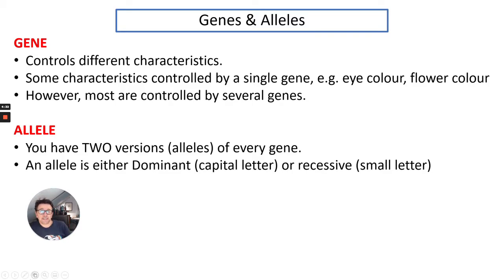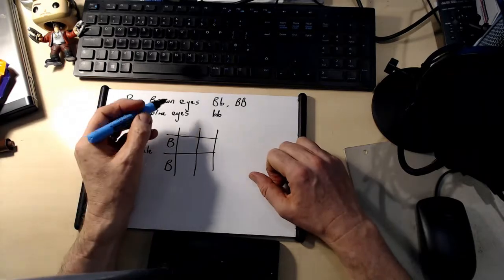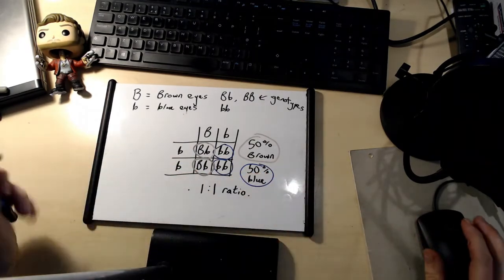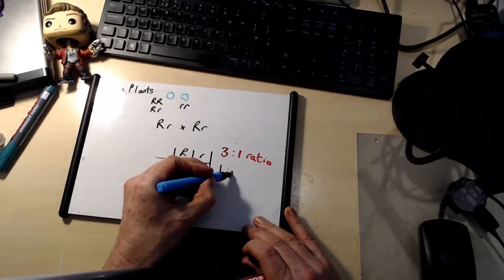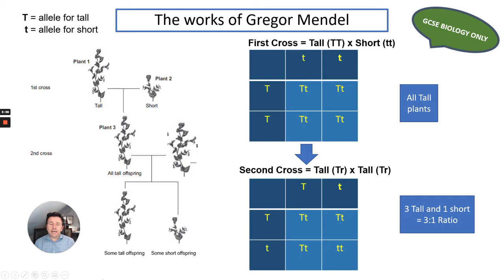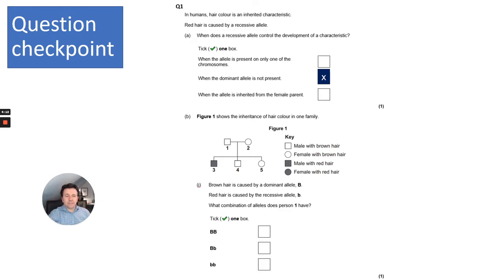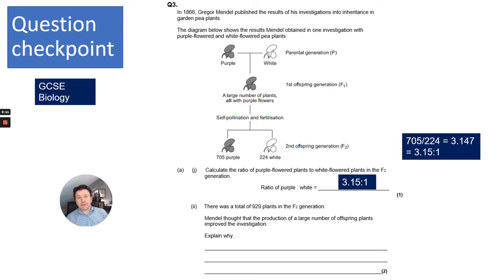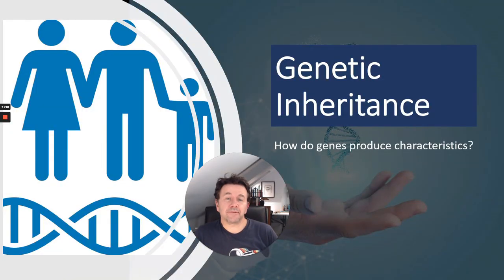Part 3 Genetic Inheritance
Part 3 of a series of videos on Inheritance, Variation & Evolution for BOTH AQA GCSE Biology and Combined Science. Includes EVERYTHING you need to know. I've also included "Question Checkpoints" so you can practice your exam technique. DrBiology goes through how to draw, describe & explain Punnett square diagrams used to show genetic crosses.